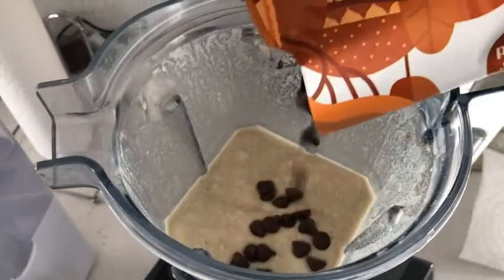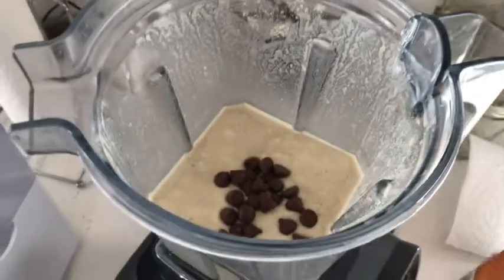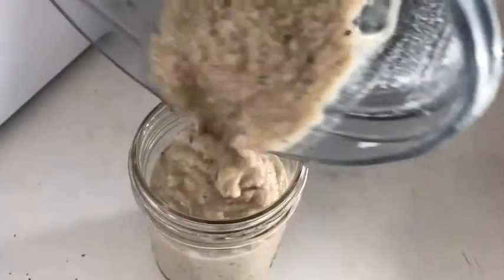Our Point of View on Lily's Chocolate Salted Carmel Chips From Amazon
ABOUT THIS PRODUCT:Low carb, Keto friendly premium chocolate salted caramel flavor baking chips (32% Cocoa)
Made with Stevia - Stevia is a zero calorie botanical sweetener. It is derived from the plant Stevia Rebaudiana. The stevia used in Lily's chocolate is a stevia extract. Our use of Stevia gives Lily's natural a richness and less sugar than typical chocolates.
Use of Fair Trade, Gluten-Free and Non-GMO Ingredients
9 ounce, 3-Pack